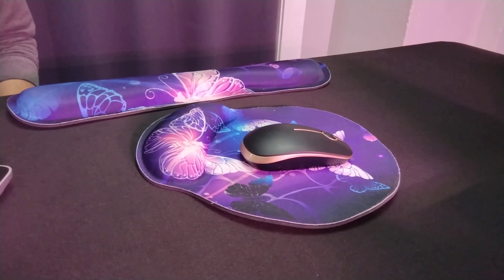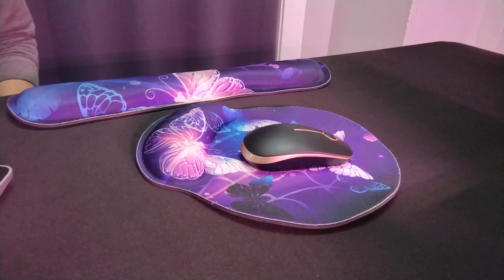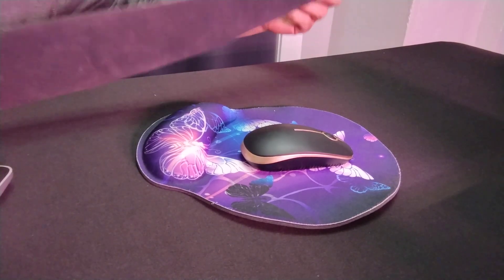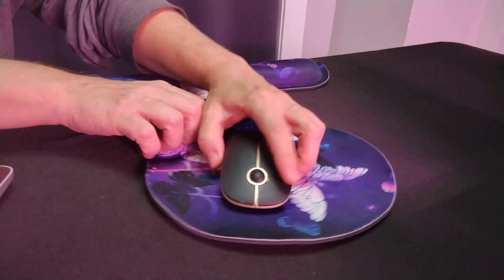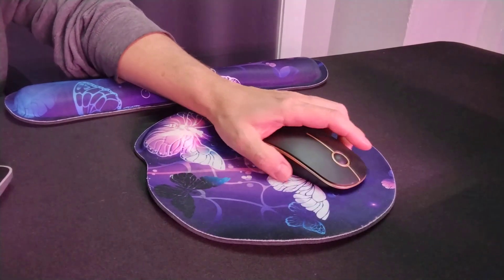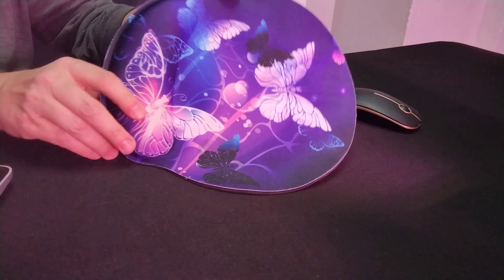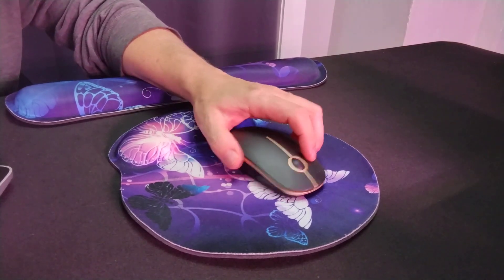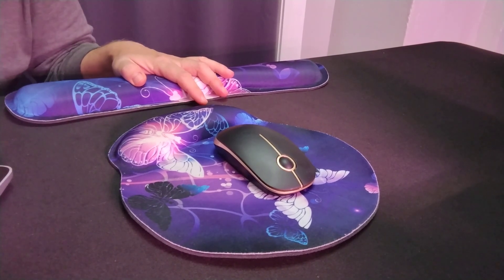Beautiful white butterfly mouse and keyboard pad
Light up your workspace with these highly comfortable memory foam pads. They provide great support and comfort while you use your mouse and keyboard. Beautiful bold purple shines through with the white butterfly. I've enjoyed mine for years.